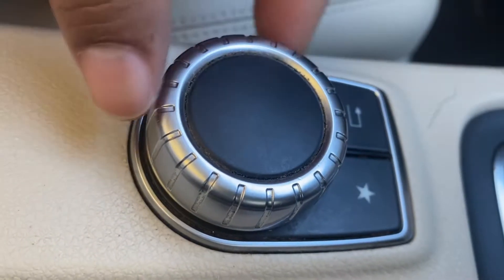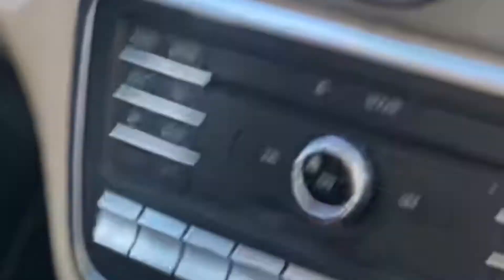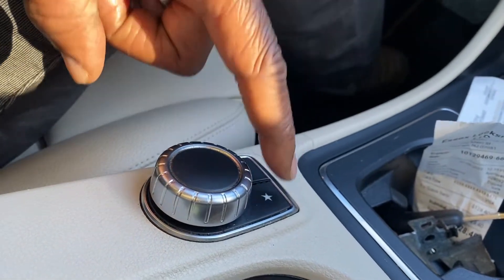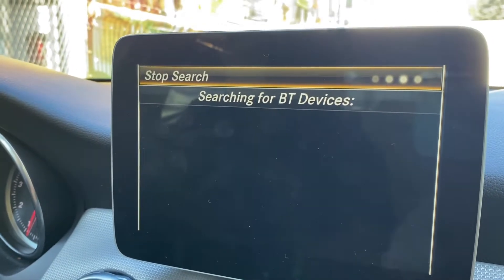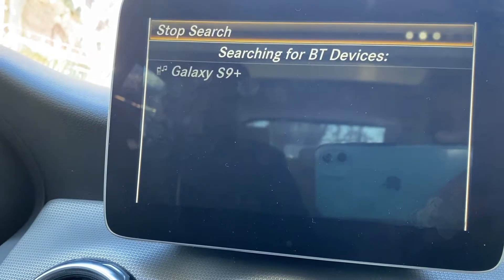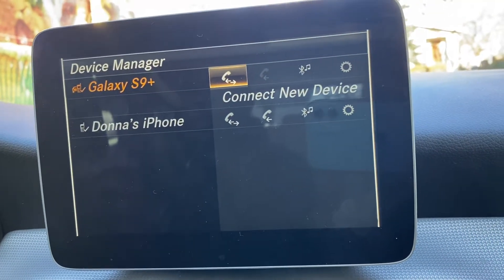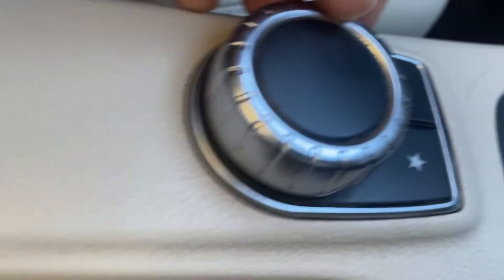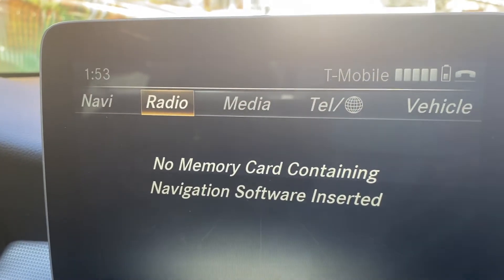How To Connect iPhone & Android To Your Mercedes Benz